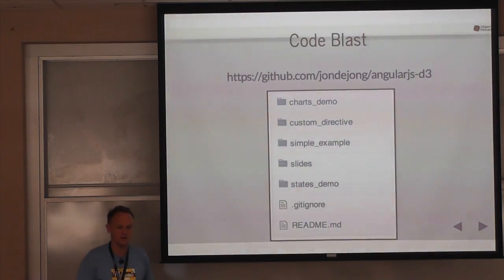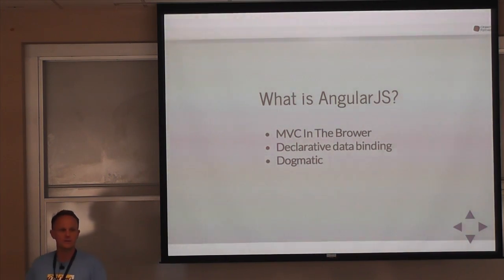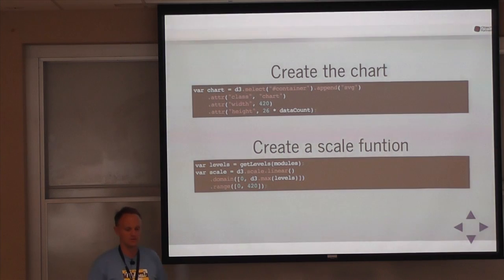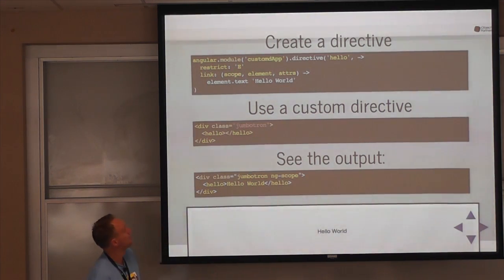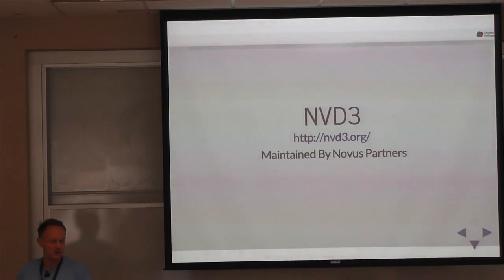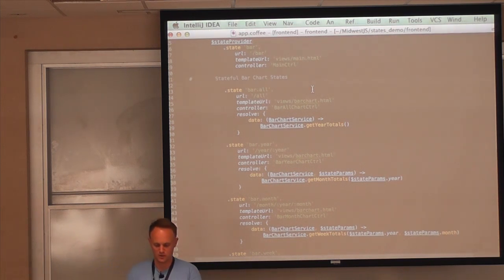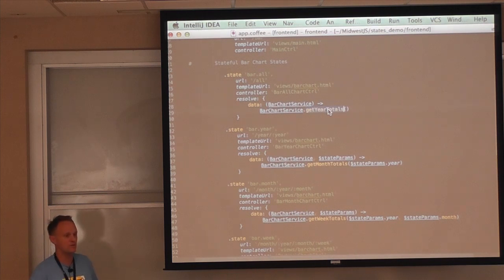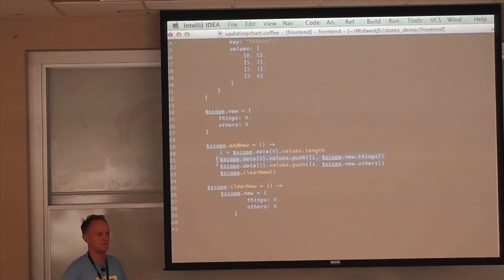Combining D3 with Angular.js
Combining D3 with Angular.js presented by Jon DeJong at Midwest JS 2014